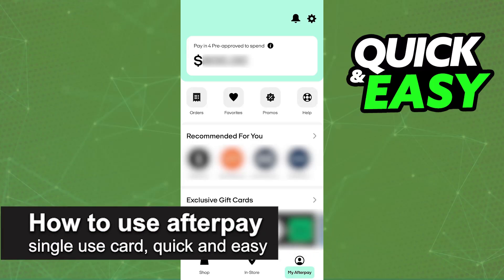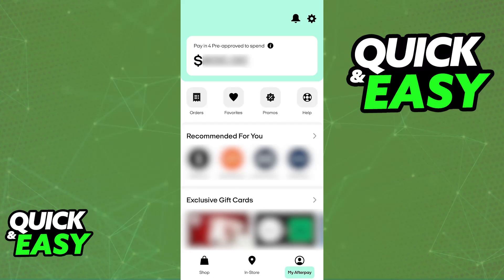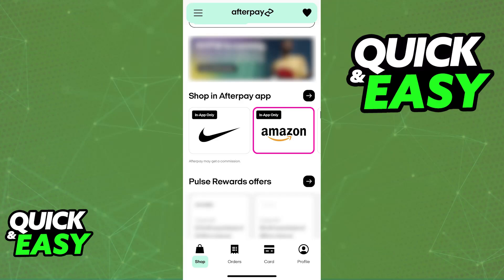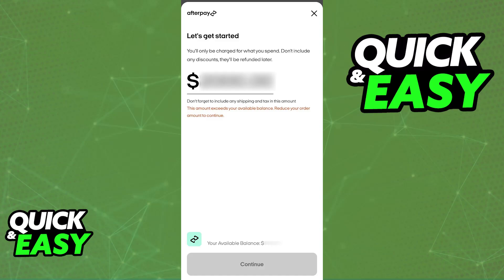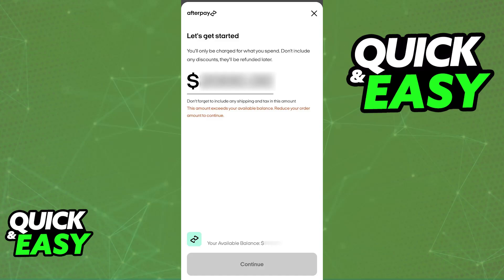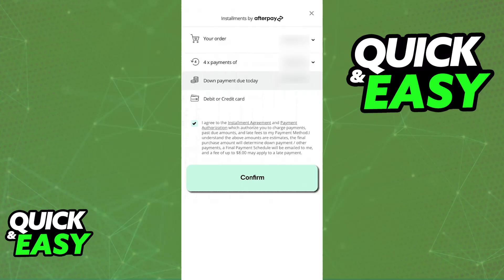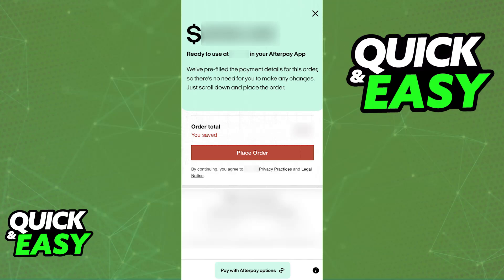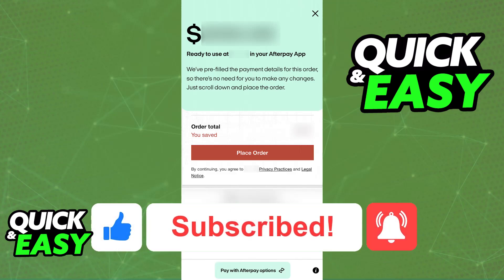How To Use Afterpay Single Use Card (2025) - Step by Step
I will solve your doubts about how to use afterpay single use card, and whether or not it is possible to do this.

I hope I have helped you with the video!